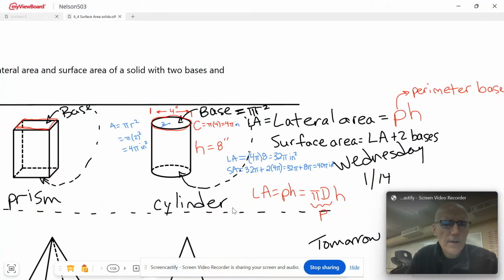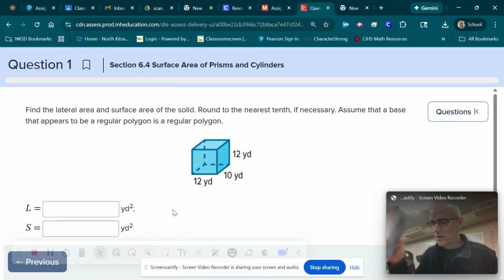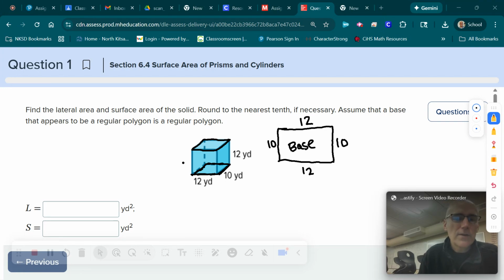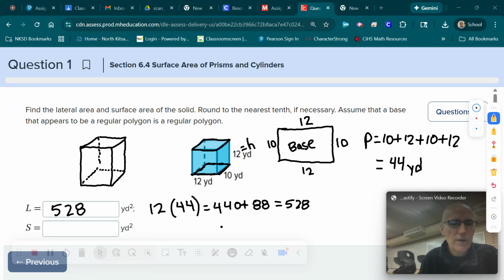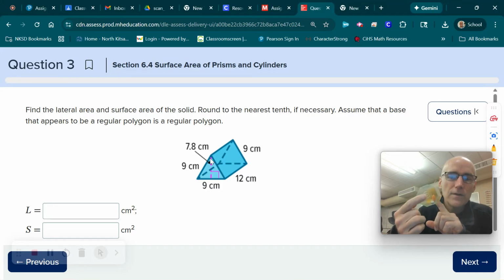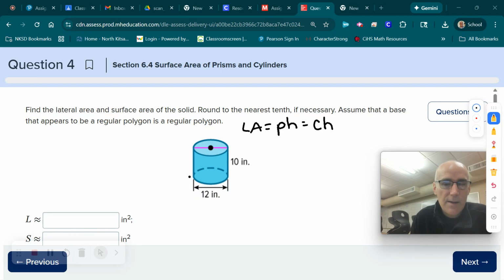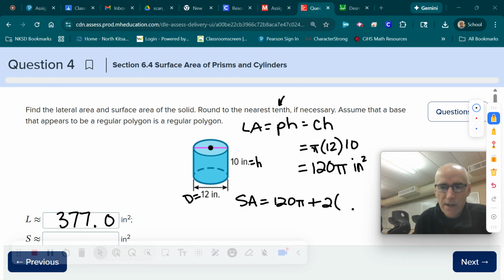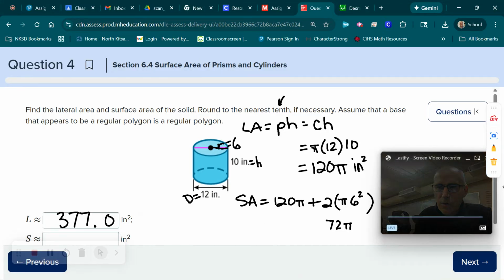Doing 2 homework problems with you